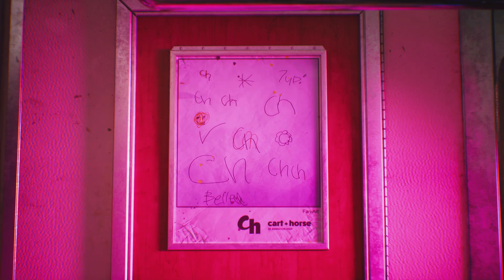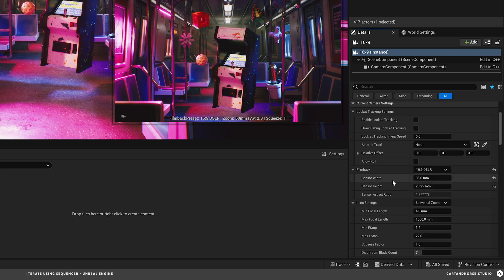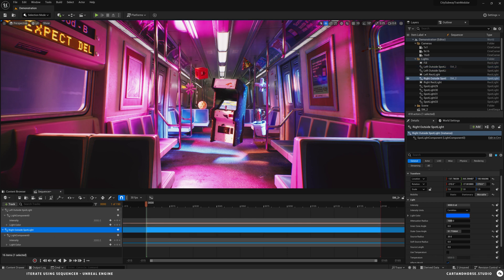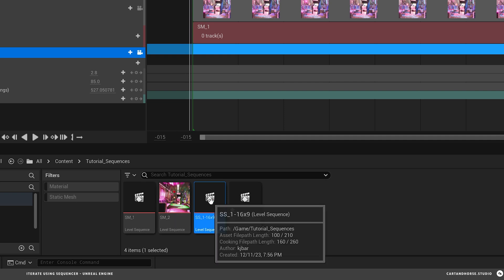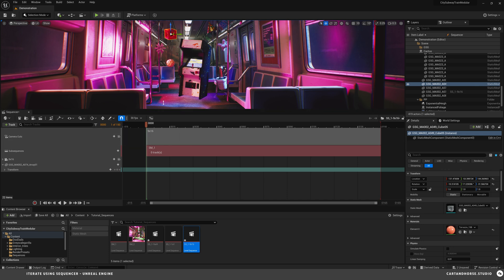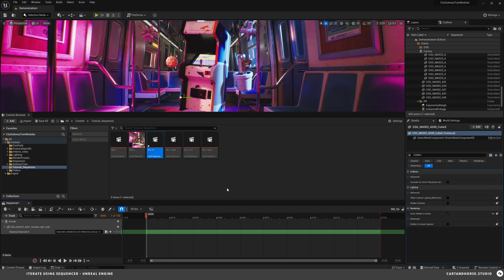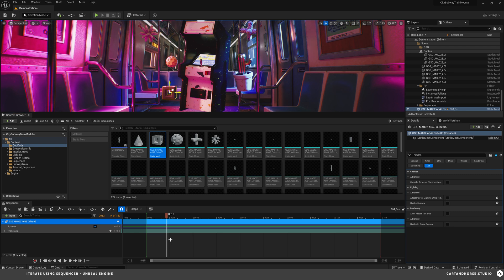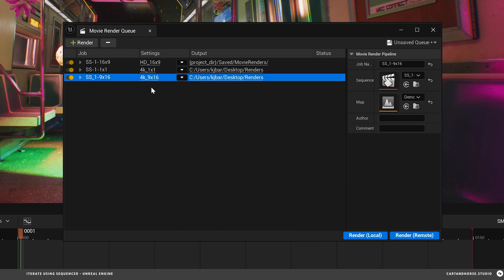Iterate Using Sequencer (Unreal Engine Tutorial)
This tutorial will show you how you can iterate  in Unreal Engine.
The goal is flexibility and efficiency. You can make a few changes effect everything down the chain. And make changes that are non destructive up the chain.

00:00 - Introduction
00:36 - Level Snapshot
00:53 - Flow Chart Diagram
01:35 - Camera Setup
02:21 - Sequence Setup
04:41 - Subsequence Setup
08:22 - Alternate Material
09:01 - Alternate Object
11:29 - Movie Render Queue
12:41 - Outro